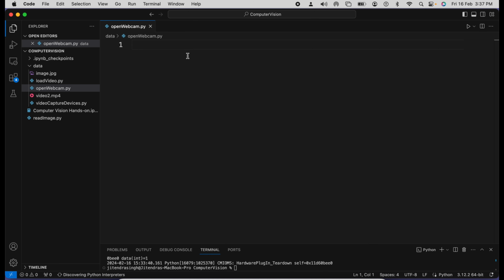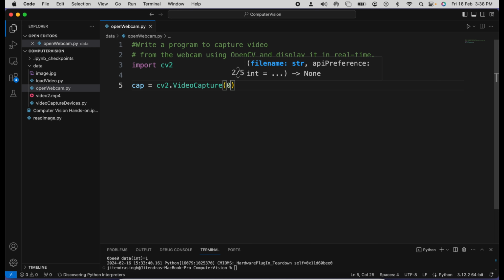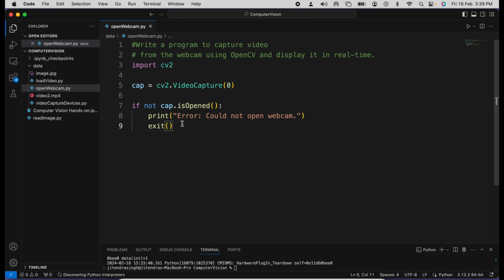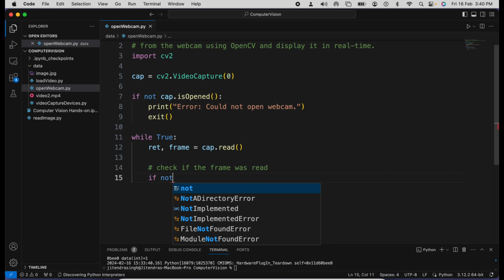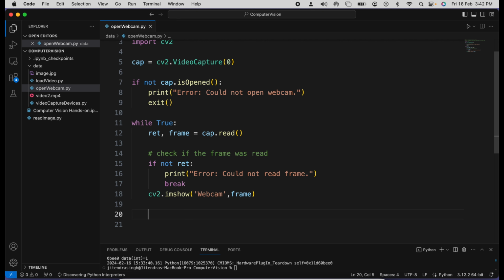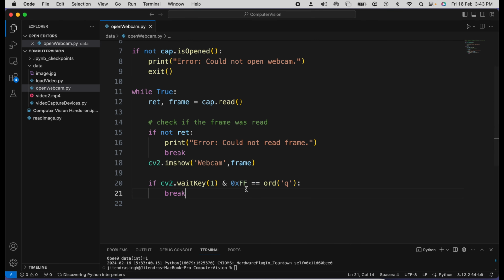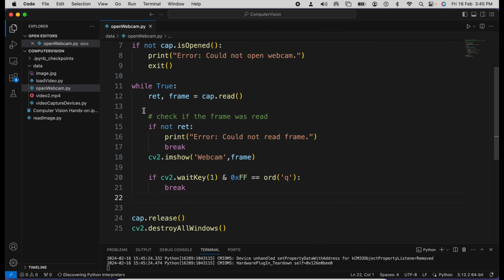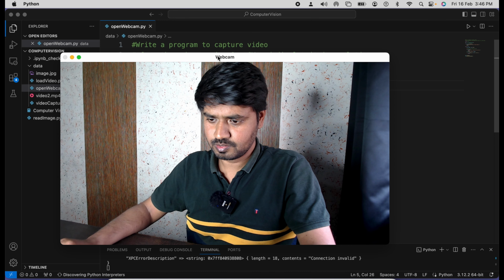04. Opening Webcam using OpenCV | OpenCV Tutorial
🚀 Are you struggling with assignments or projects in these areas? Don't worry, Codersarts can help! Our channel is dedicated to providing comprehensive tutorials, explanations, and guidance on these topics.🌟

Whether you're a student needing assistance with image processing, deep learning, or natural language processing, or a professional seeking to enhance skills in robotics, pattern recognition, or neural networks, we've got you covered.

Our expert team is here to help you understand complex concepts, tackle challenging assignments, and excel in your studies or projects. We offer tips, tricks, code examples, and step-by-step tutorials to make learning enjoyable and accessible.

Remember, Codersarts is here to support you every step of the way. 🌈

AI & ML Services: Machine Learning Assignment Help, Artificial Intelligence Assignment Help, Data Science Assignment Help, Image Processing Assignment Help, Deep Learning Assignment Help, Natural Language Processing (NLP) Assignment Help, Pattern Recognition Assignment Help, Neural Networks Assignment Help.